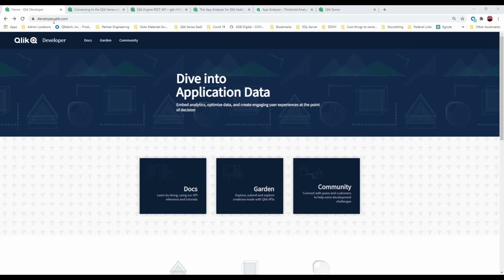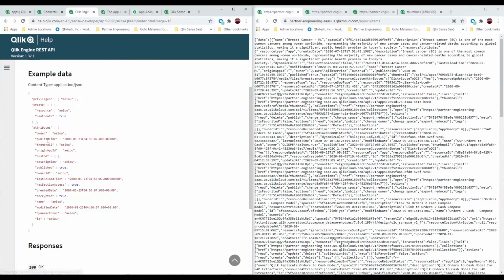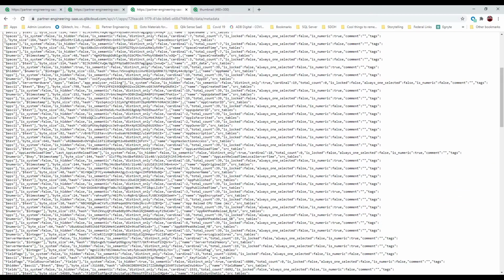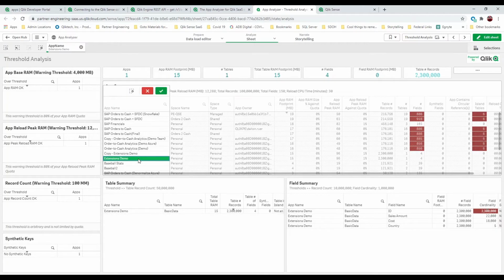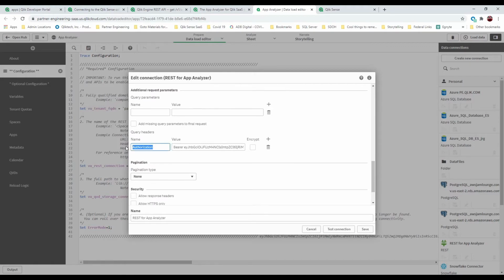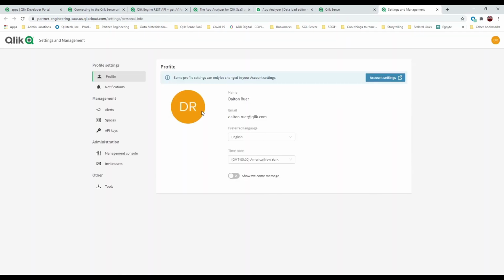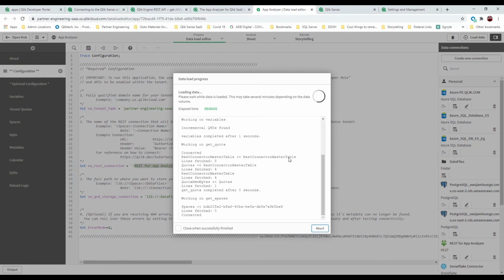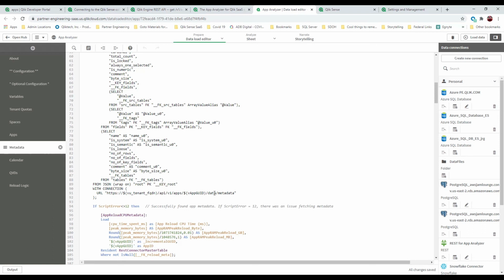Qlik SaaS Enablement - APIs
This video continues my series on Qlik Sense SaaS Enablement. Focusing specifically on what I believe is the biggest feature that Qlik Sense offers. The fact that there is no boundaries to what Qlik Sense offers because it's foundationally built upon an open API. Rest assured as you still have access to the API's via your SaaS tenant as well.